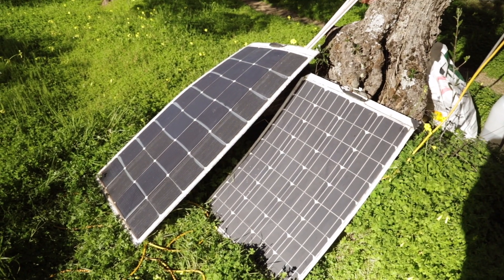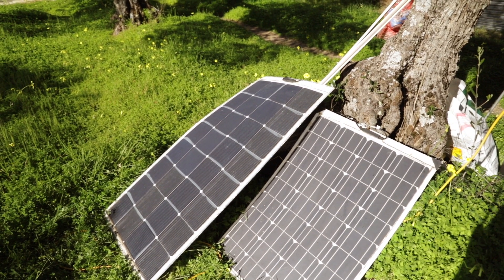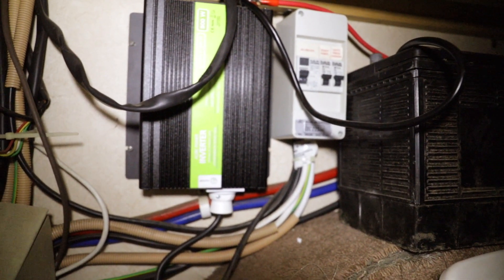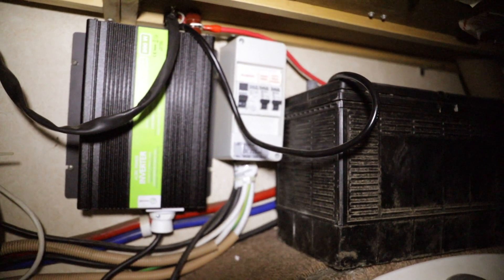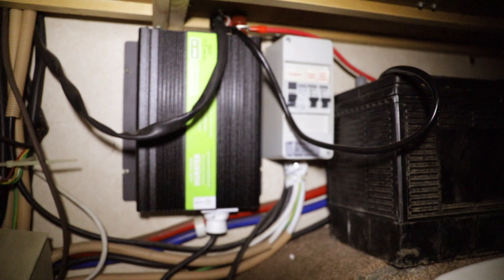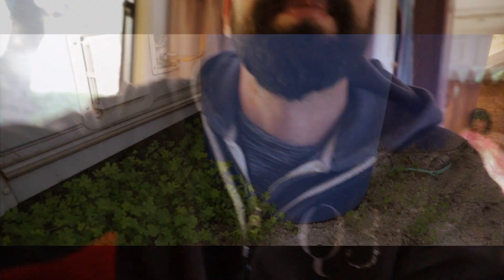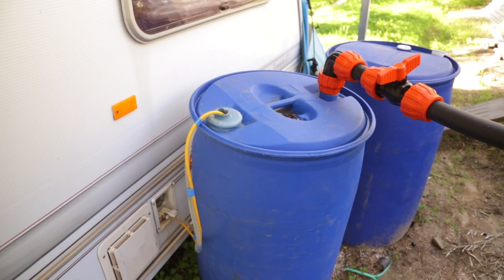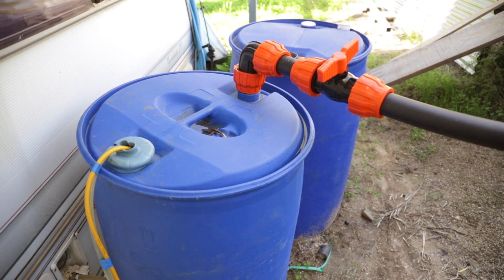Off grid solar and water system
A tour of our off grid solar and water system for the caravan. We have 260 watts of solar panels which charges our 205amp batteries through a PVM charge controller. Our water system is feed by a little stream which flows next to our land and through some pipes goes all the way to the caravan into a 200 litter barrel, all powered by gravity.